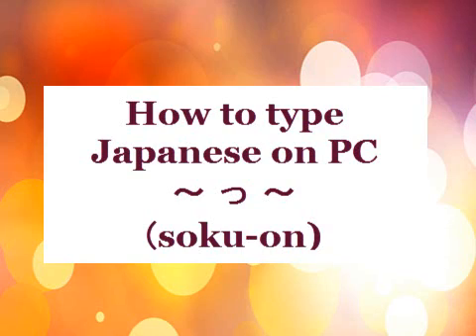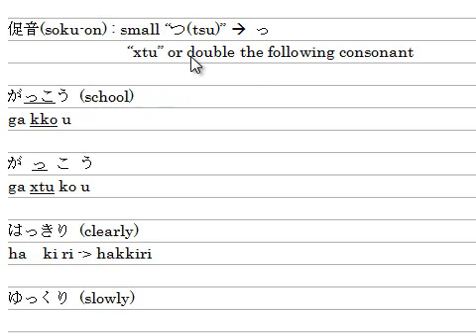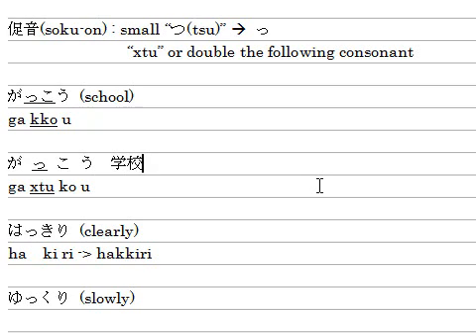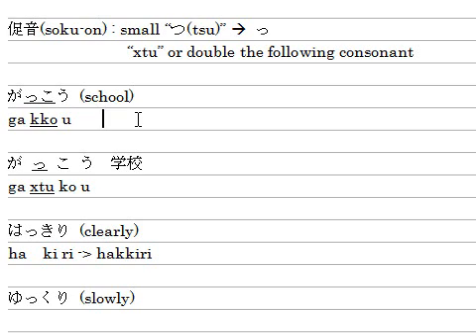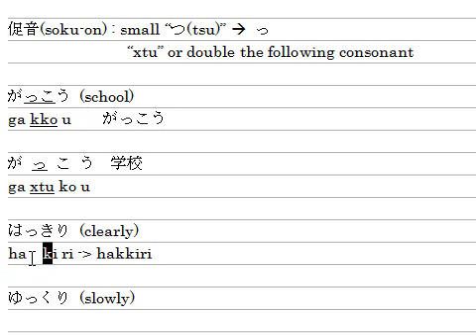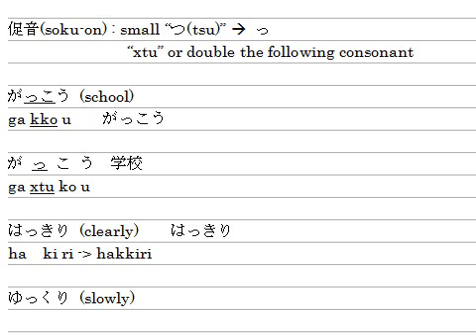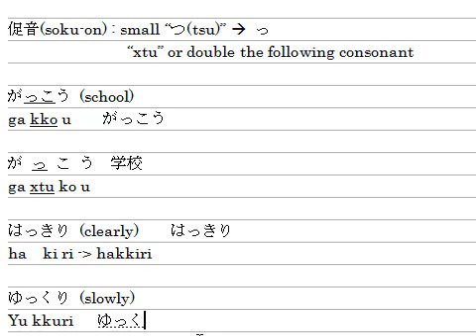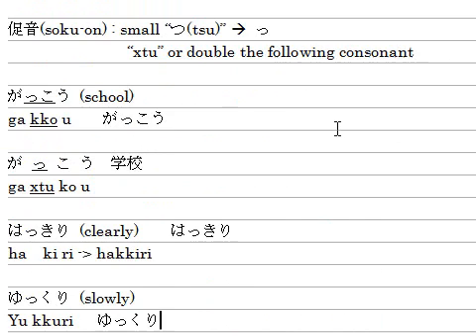How to type Japanese on PC Soku-on: っ (small つ)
Showing how to type Japanese on PC Soku-on: っ (small つ) with some example words